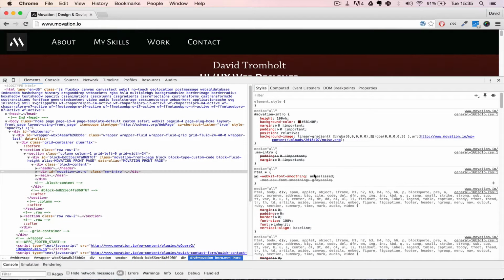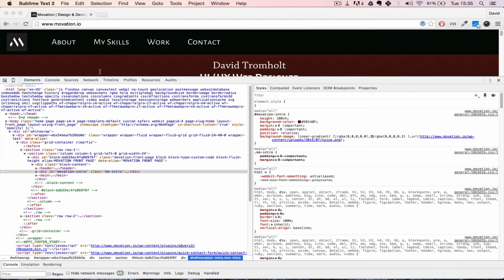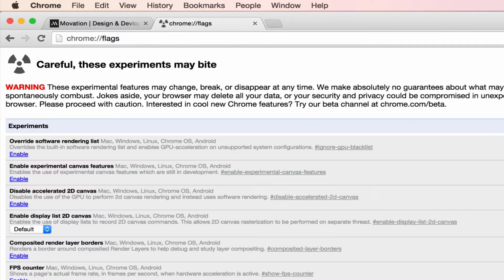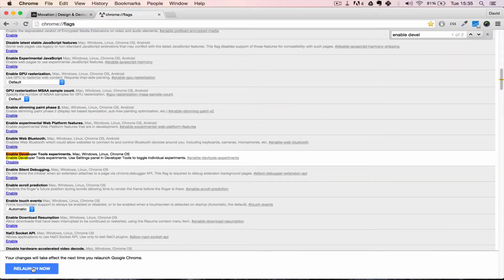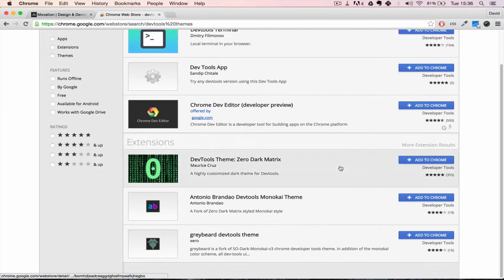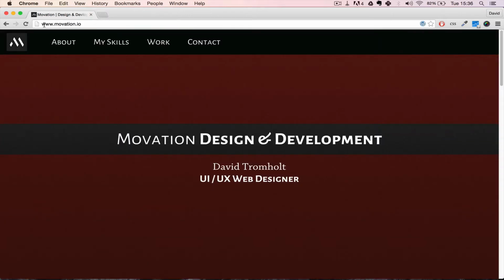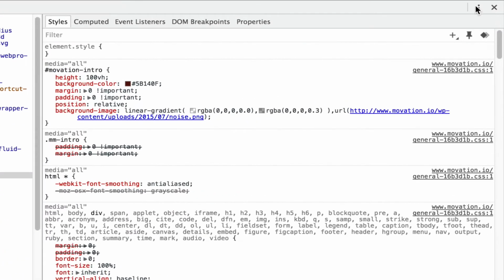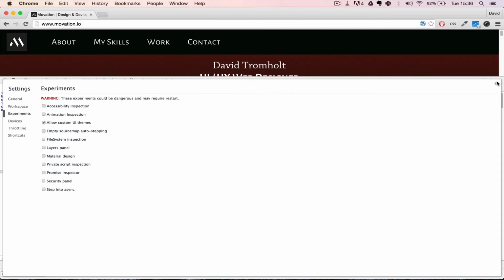How to Customize Google Chrome DevTools Theme (darker background)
In this video I show you how to customize Google Chrome Developer Tool's theme.

If you would rather have a darker background that is a little easier on the eyes (such as Sublime Text), you can do that by enabling Developer Tools experiments under Chrome://flags, and enabling "Allow Custom UI" in DevTools Settings.

You can say thanks by buying me a coffee — or by liking and commenting on the video. Thank you!